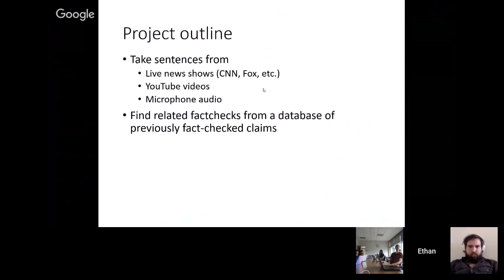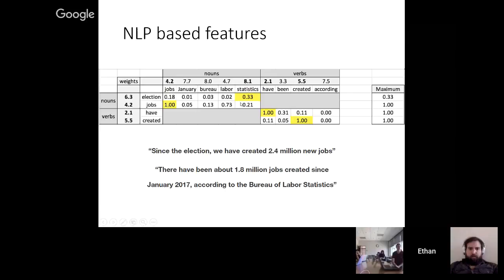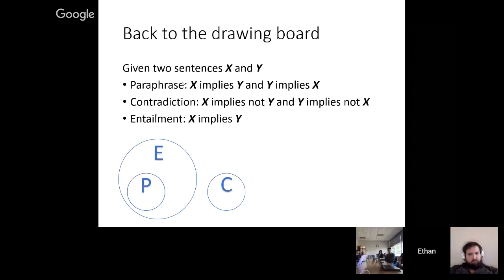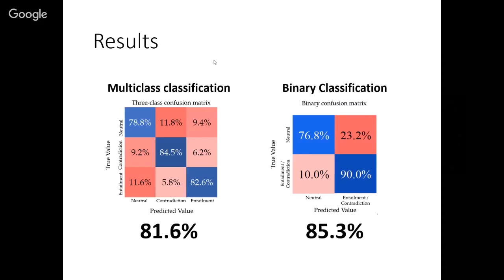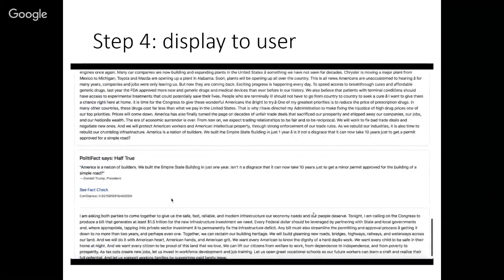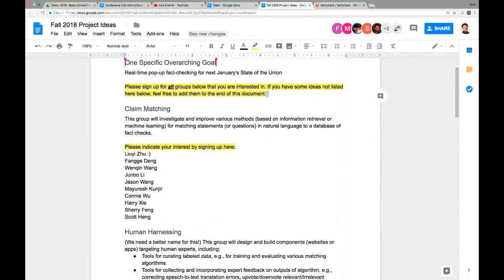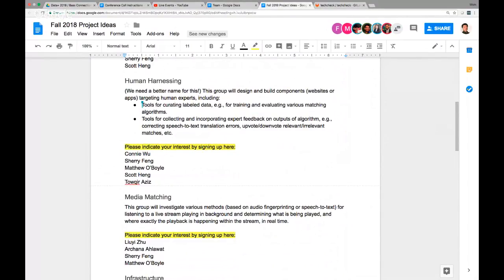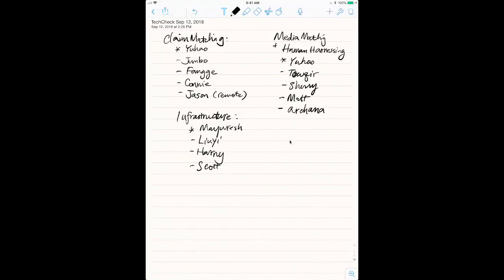T&C Team Meeting 9/12/2018